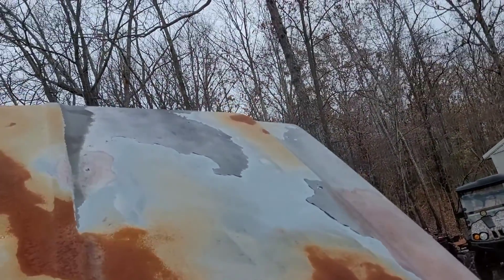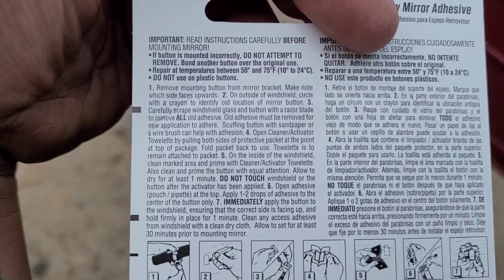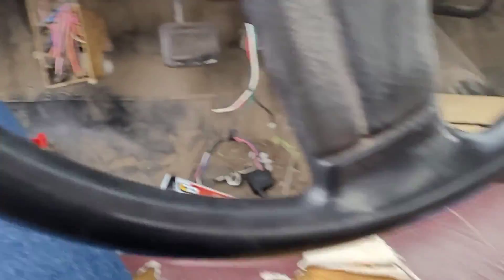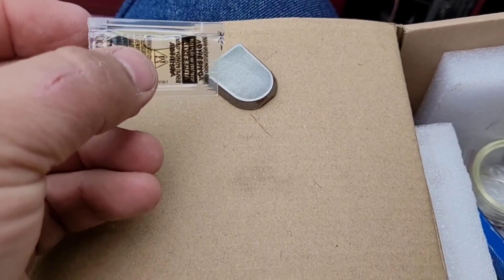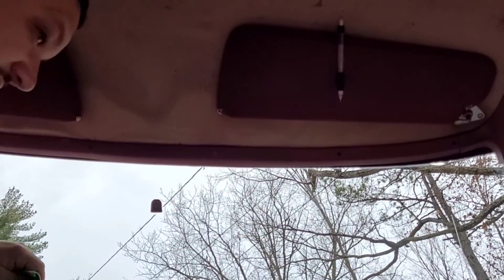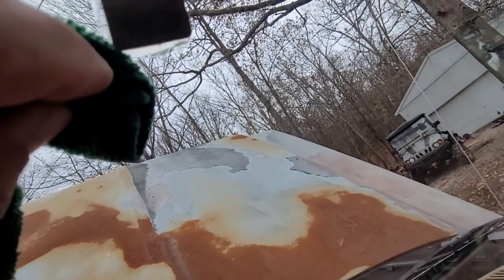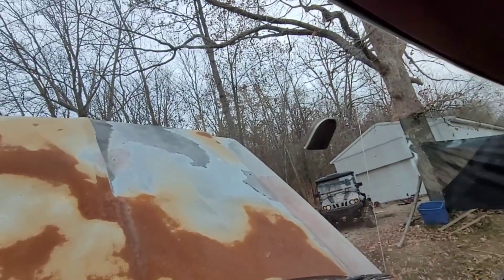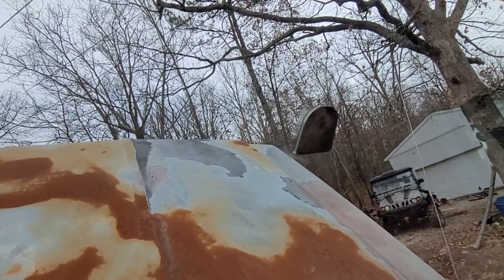Rear View Mirror glue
Link to my new rear view mirror

Link to the glue I used